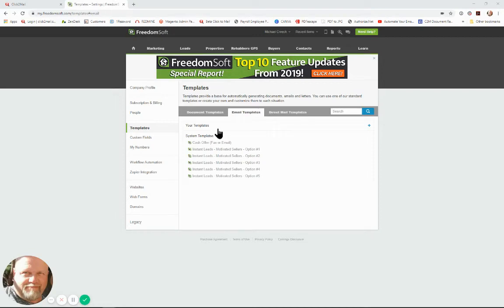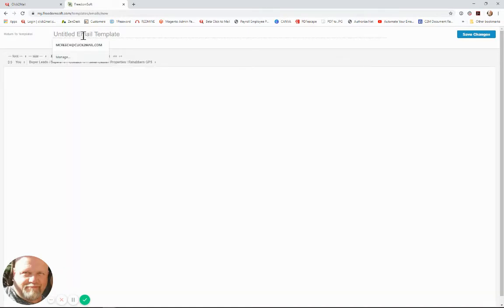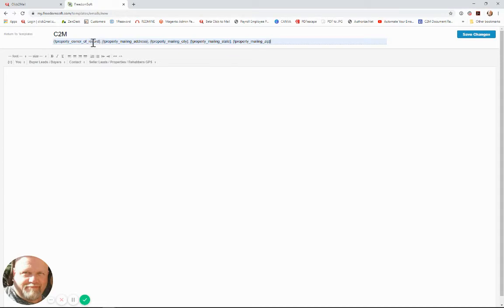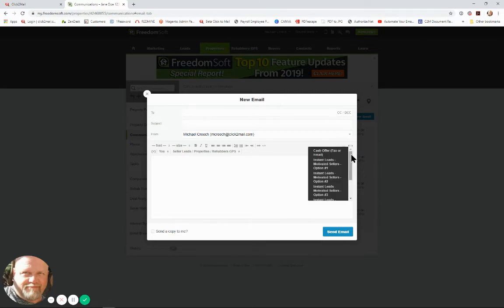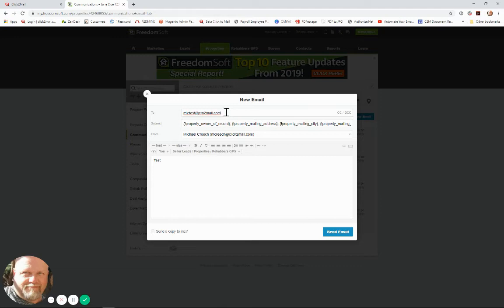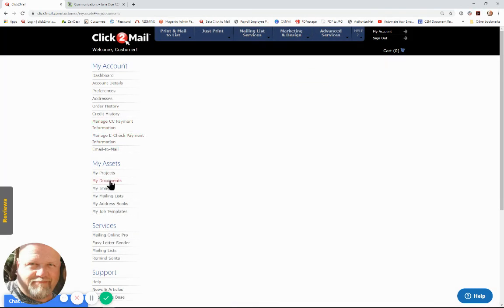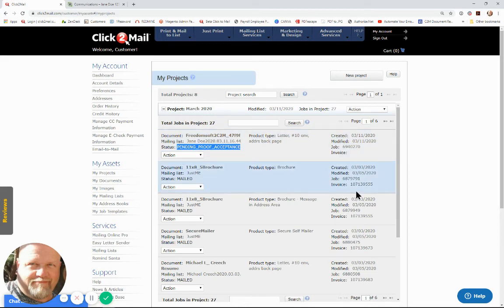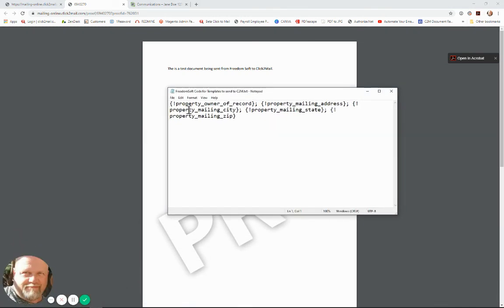Integrating a FreedomSoft Template with Click2Mail's Email2Mail.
FreedomSoft is a popular CRM. Some Click2Mail customers want to automate mailings by integrating FreedomSoft with Click2Mail. A direct FreedomSoft / Click2Mail integration is not available, however you can still drive automated mailings from FreedomSoft to Click2Mail's Email-to-Mail solution. This tutorial was created by one of our API Support reps and provides guidance for this.